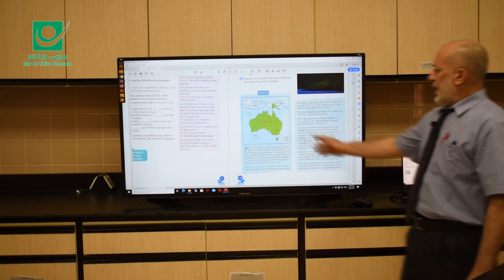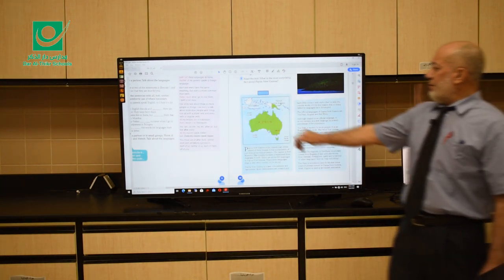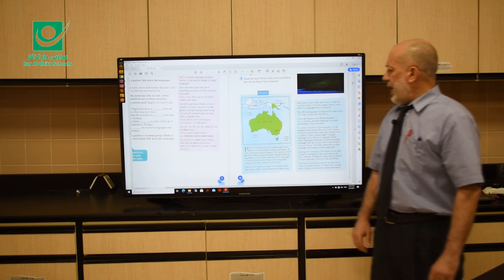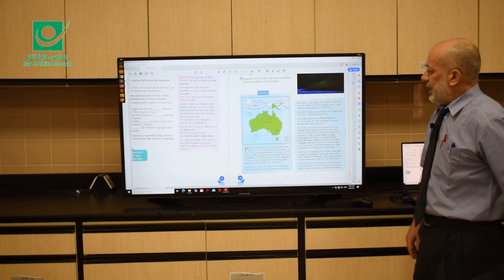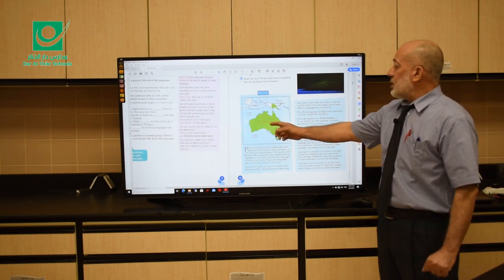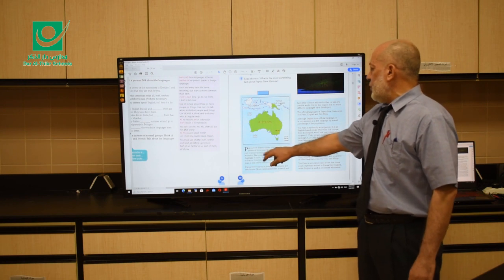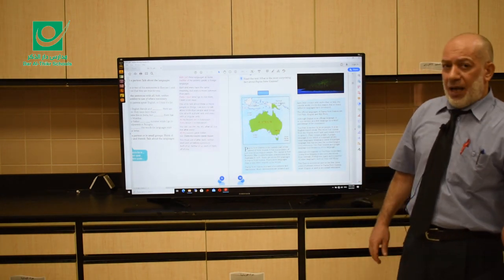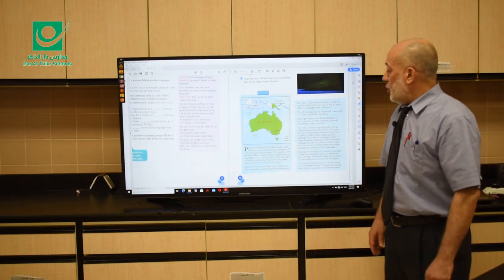Raed Nazzal Global 8 Unit 1 Lesson 2